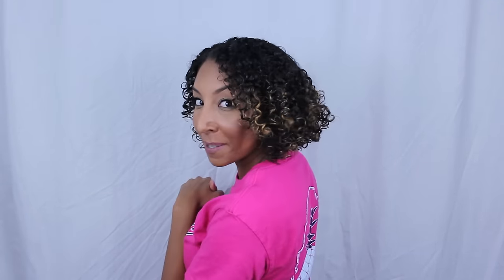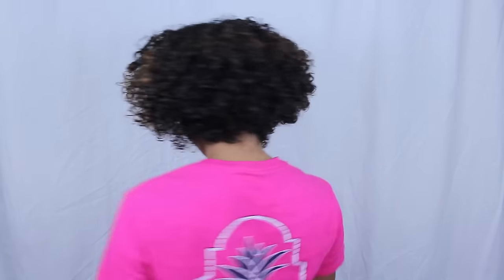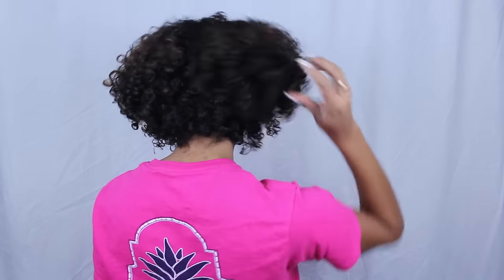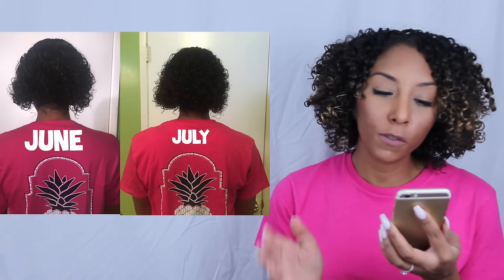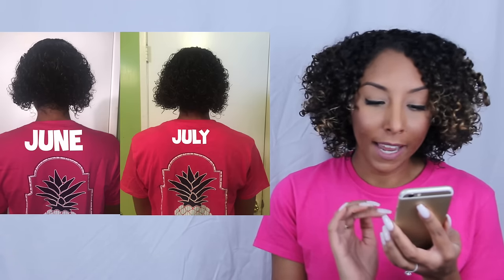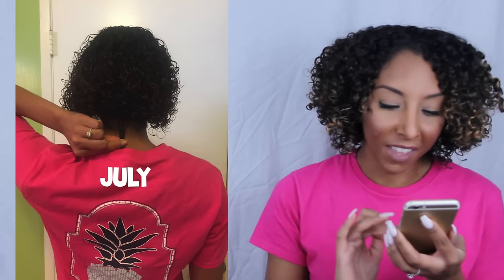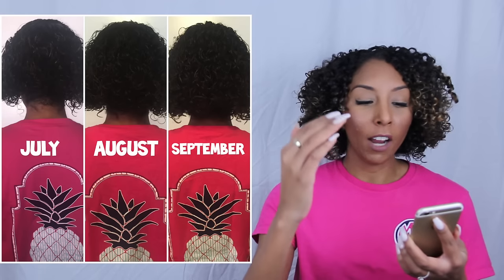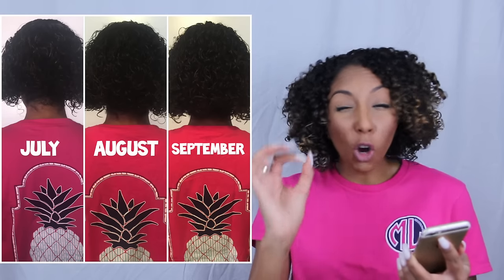6 Month Curly Hair Length Check! Natural Hair Growth | BiancaReneeToday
My Curly Hair Length check after 6 months of natural hair growth! Here are some before and after pics from my big chop hair cut in May 2015 in comparison to now, November 2015.

The Inversion Method! Grow 1 inch of hair in 1 week?

My EXTREME Curly Hair Cut!

Follow me on SNAP CHAT!
 MzBiancaRenee